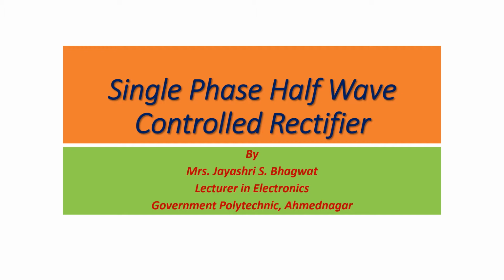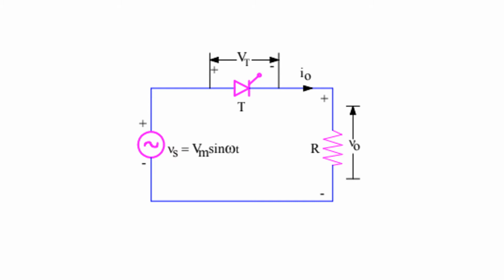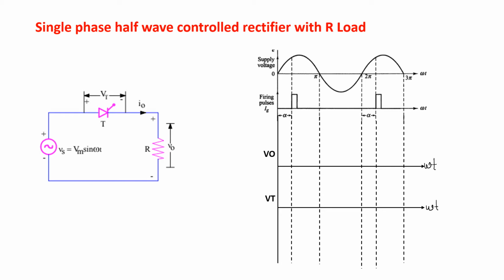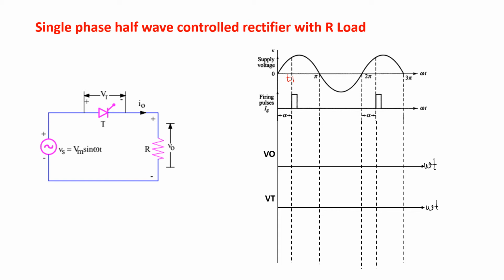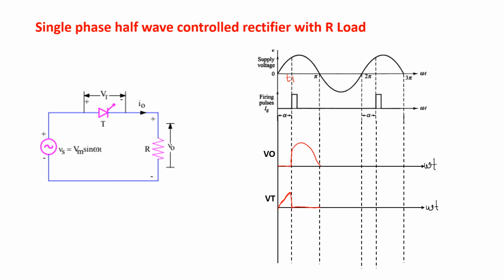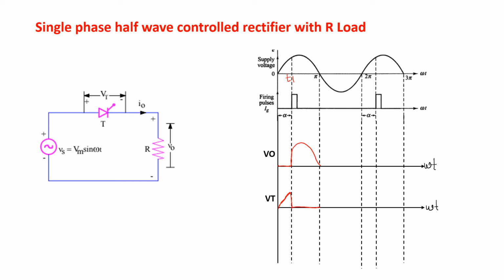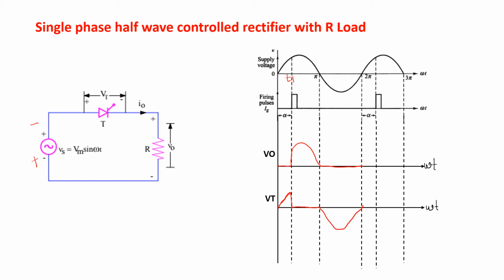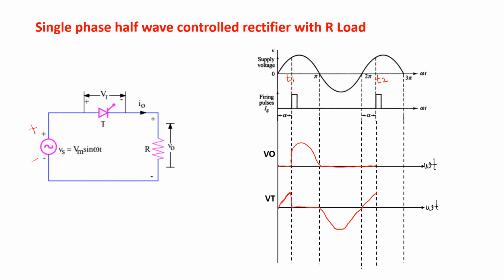Single Phase Half Wave Controlled Rectifier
Working of Single Phase Half Wave Controlled Rectifier